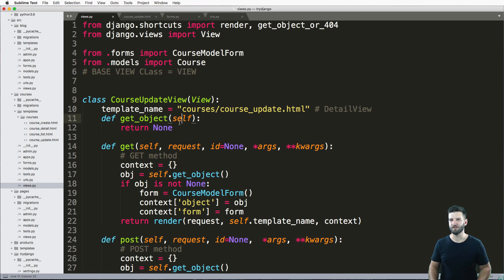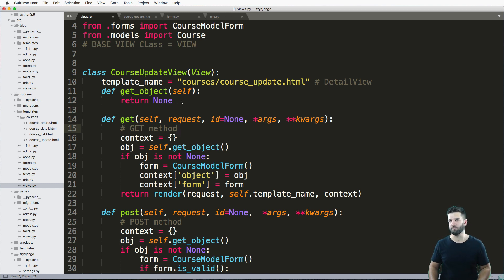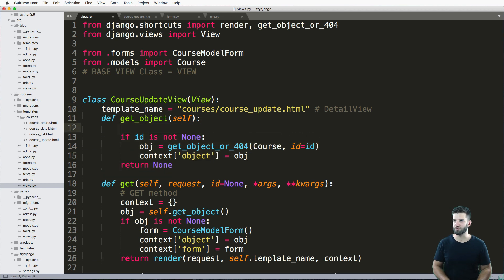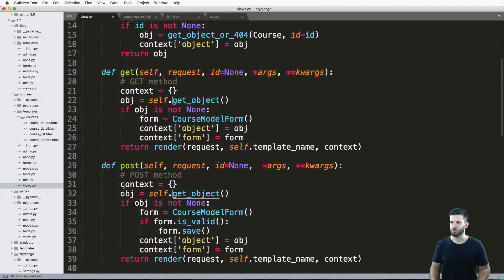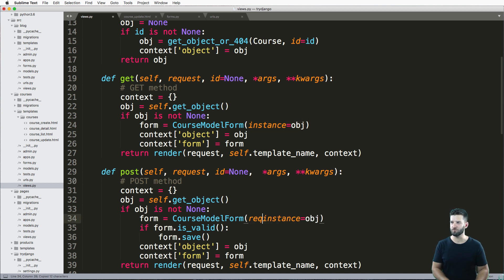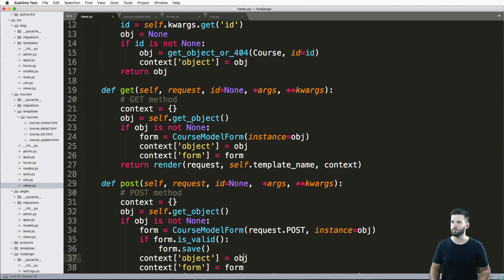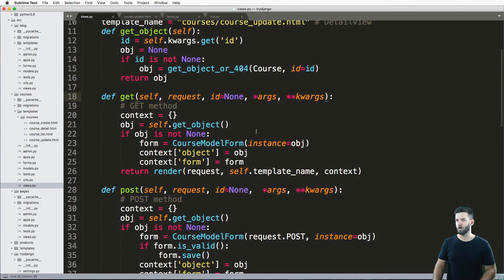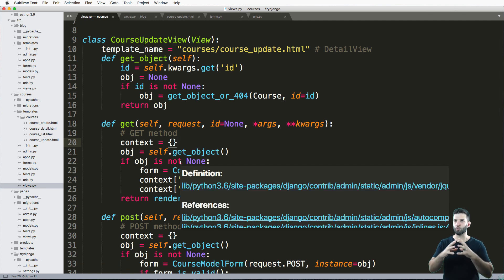Try DJANGO Tutorial - 45 - Raw Update Class Based View